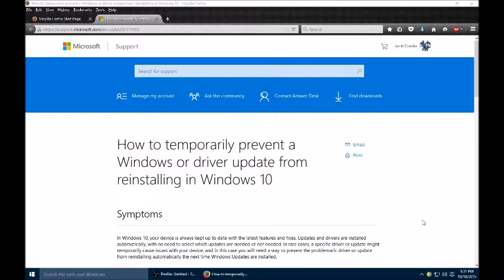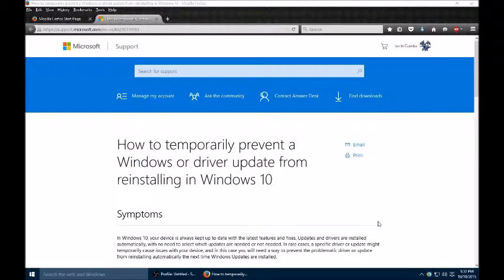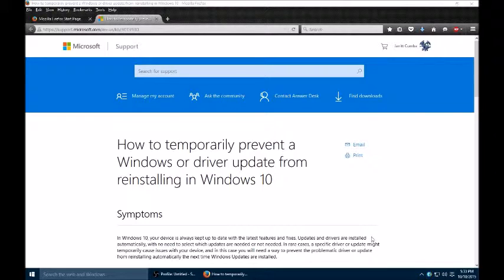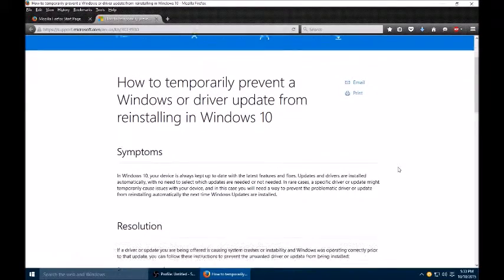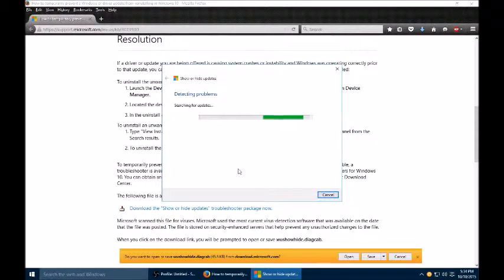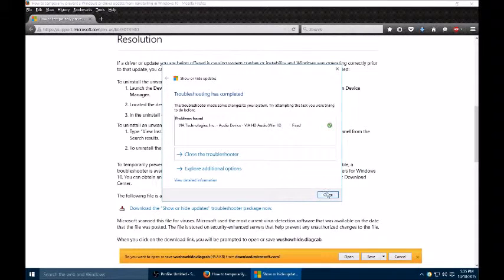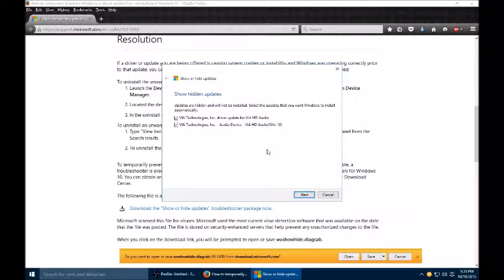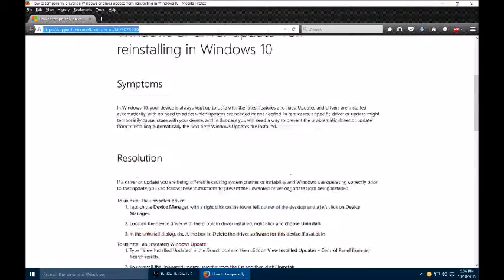Hide Automatic Update on Windows 10 (All Version!)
Quick Video on how to hide a windows update to keep it from updating a driver you don't need or that doesn't work.